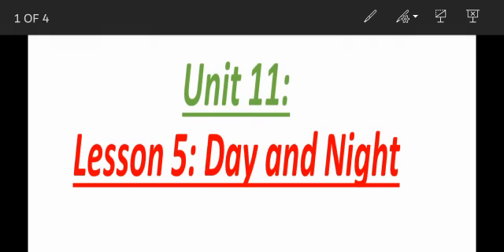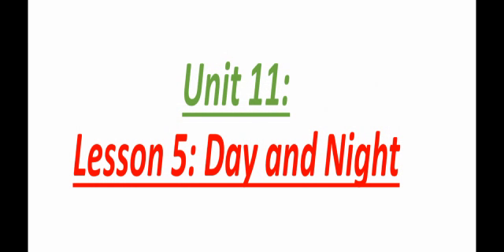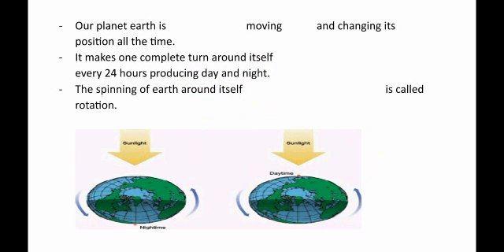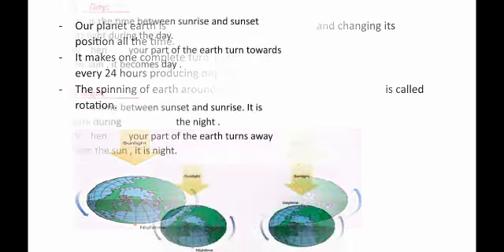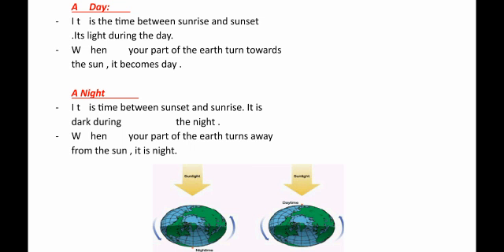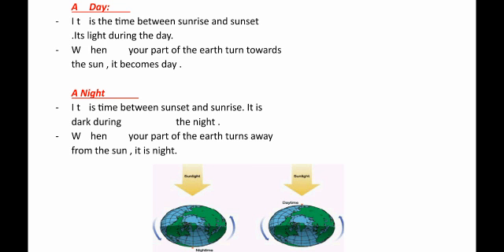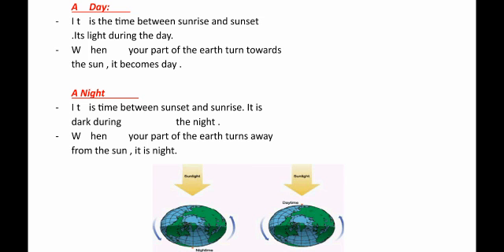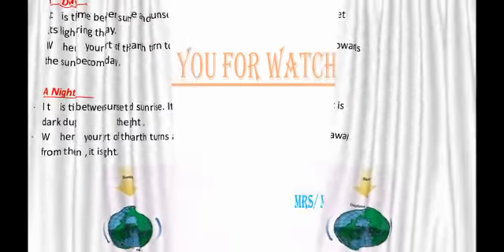science JR3 PART 1